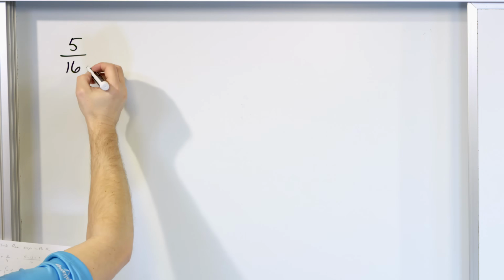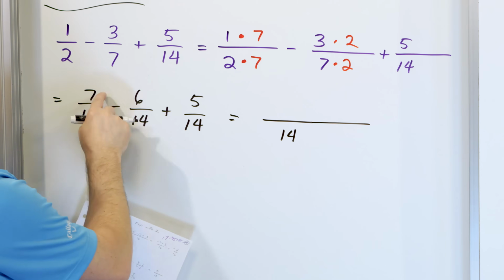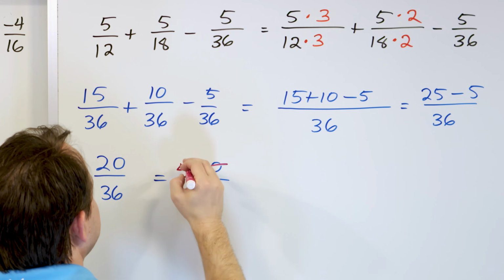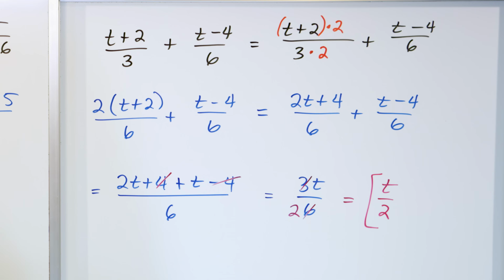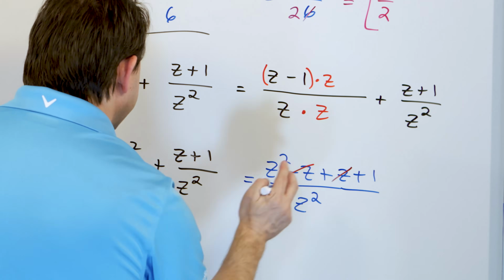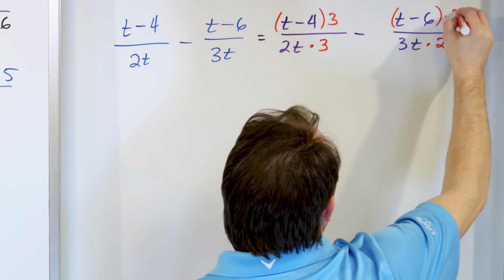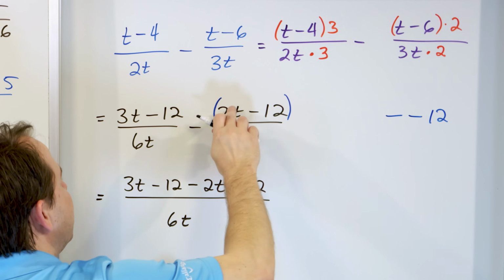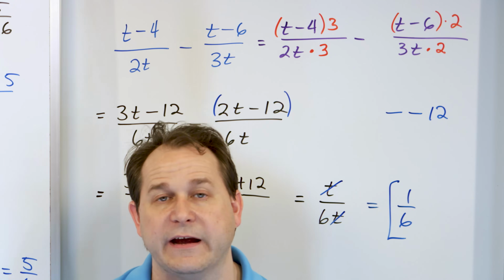17 - Adding, Subtracting & Simplifying Rational Expressions, Part 1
In this lesson, you will learn how to add and subtract rational expressions and simply the result.  In order to do this, we follow the same rules of fraction arithmetic as we use for regular fractions.

Specifically, to add fractions together we must first find a common denominator.  When adding rational expressions we must also first find and calculate a common denominator.  Once this is done we can add the numerators together as usual and simplify the result.